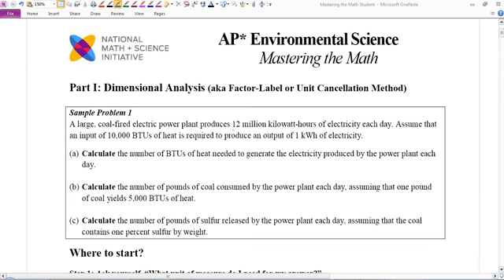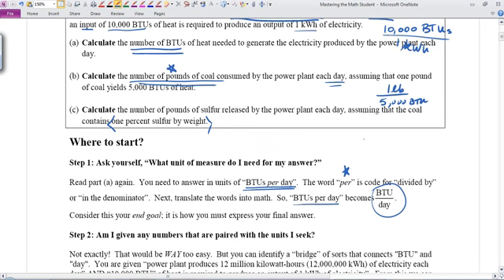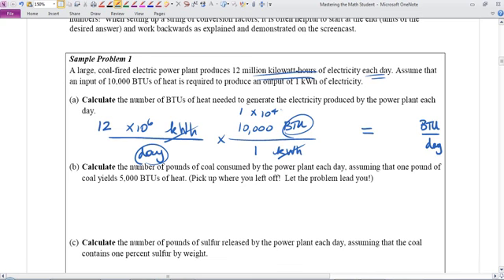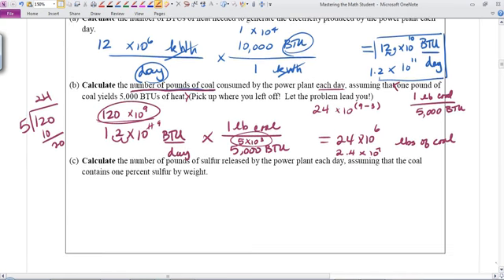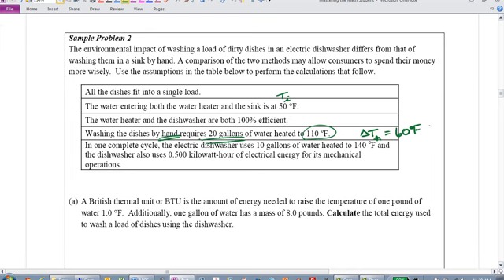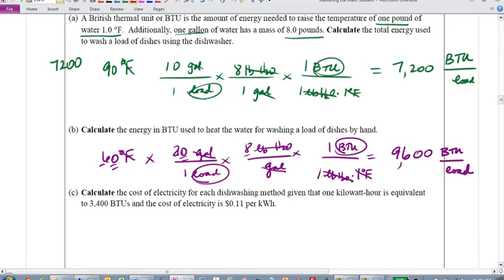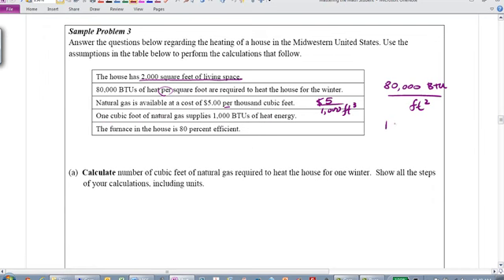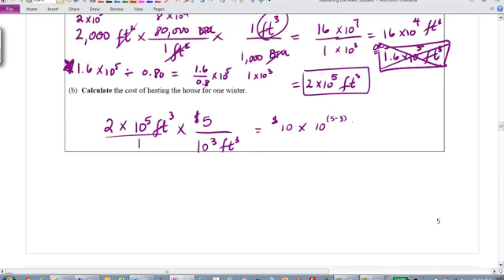APES Math Skills - Mastering The Math - Part 1